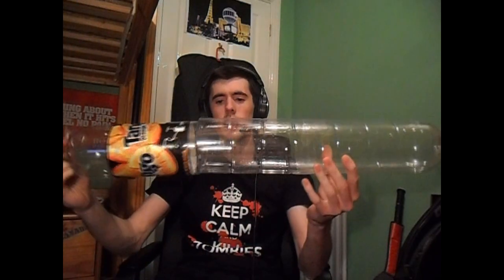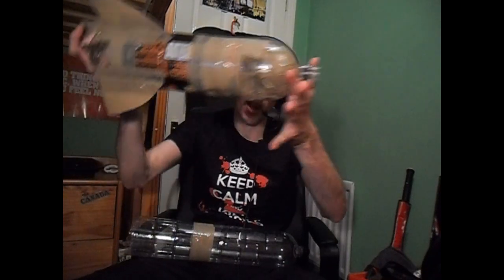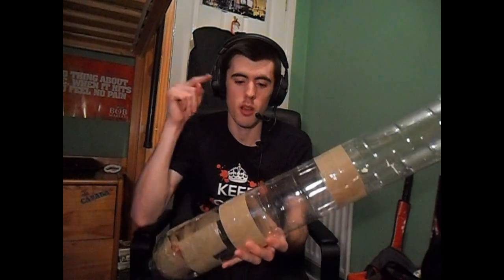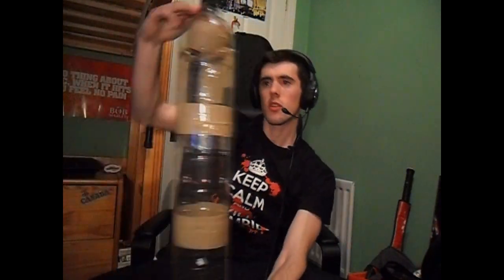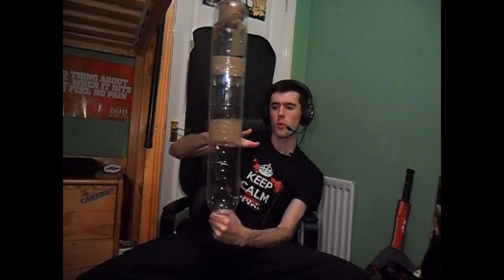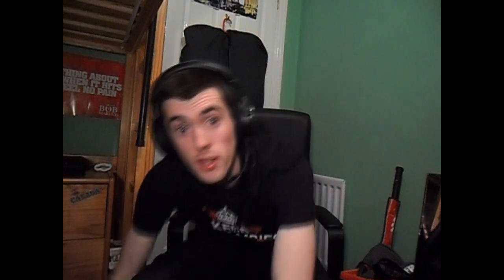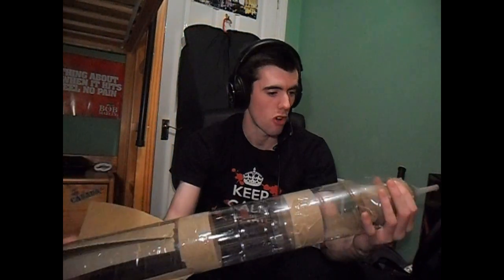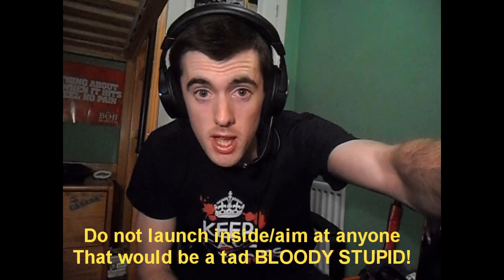How to make a Water Rocket | Tutorial w/potpanman!!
Hello! Here I am showing you how to make a water rocket.. check out the launch of my other rocket

Please, if you make a rocket like this, keep safe, launch it outside with lots of space and don't aim at anyone!